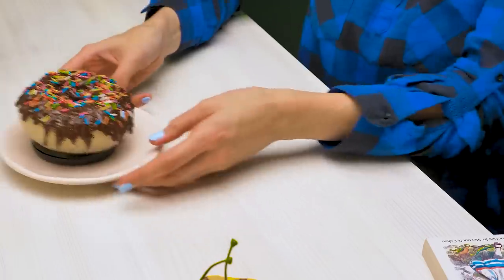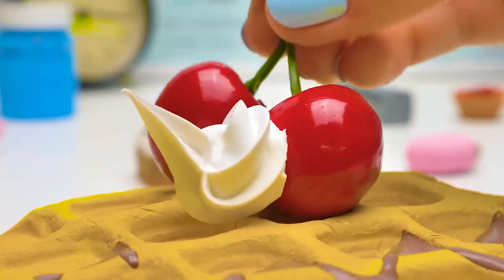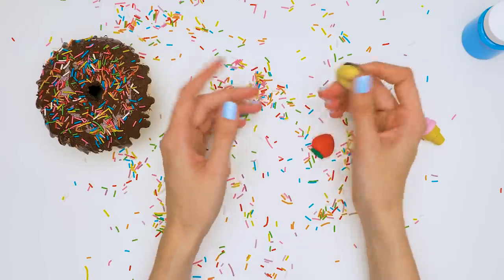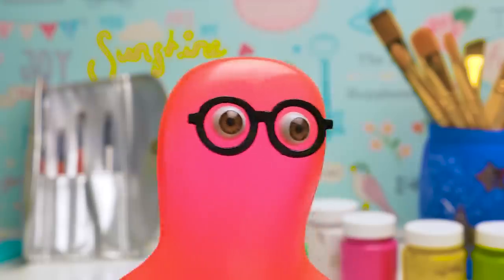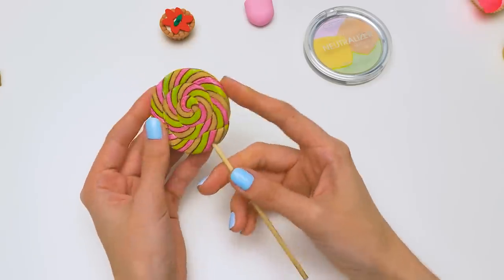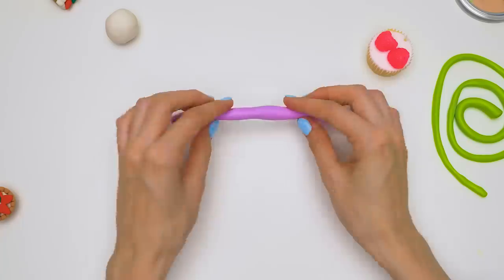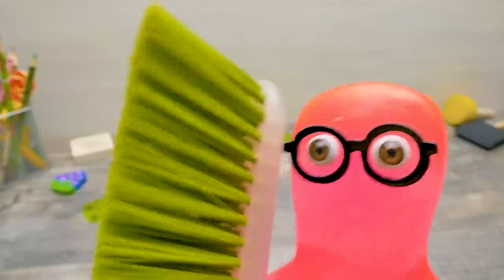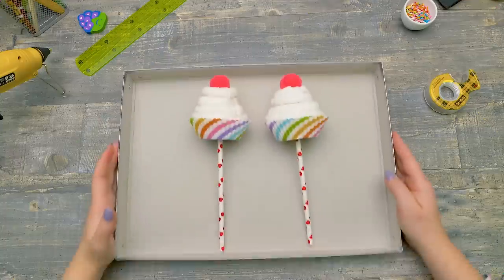6 FUN IDEAS TO ADD SUGAR TO YOUR LIFE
Makeup pranks🤪 and DIY ASMR bonus! How to sneak makeup in class hacks and tips💄

Do you like crafts that are one thing but pretend to be something else In this video, Slime Sam and Samantha will show you how to disguise your makeup as food and then there's a SWEET bonus at the end! This funny video compilation is all about dessert crafts and sweet DIYs! Candy, cupcakes, sprinkles, waffles and so much more!

1:34 - HOW TO TURN A COMPACT INTO A PILE OF WAFFLES

Get some polymer clay, flatten it out and make sure its size is similar to a real waffle and larger than compact too. You don't need to use a waffle maker to make the dents! Just grab a lipstick and press it into the clay until you have a waffle-like pattern. Paint it yellow color and add some brown to add volume. Make two of these to cover both sides of the compact. Glue the compact in between the two "waffles" using hot glue. Pour some glue around the compact box, let it dry and paint it white. Glue whipped cream, haha! Remember to add two or more layers of paint to make it lifelike. Sprinkle it with some brown paint that will pose as a chocolate syrup and add an artificial cherry on top. Voila, your compact powder craft is done!

3:18 - HOW TO MAKE A FAKE DOUGHNUT

Another way to disguise your compact powder box is to cover it with a very real looking doughnut. This one is easy! Take a tan hair doughnut and glue it to the powder box. Pour hot glue on the top to imitate the icing. Paint the icing brown and sprinkle it with artificial or real sprinkles! Make sure to let it dry because this DIY requires A LOT of hot glue :)

5:10 - HOW TO DRESS UP YOUR LIPGLOSS AS A CUPCAKE

Pour some hot glue in a silicone cupcake cup, place the lipgloss inside and pour more glue on the sides. Undo the cap and cover it with glue too. You kind of want to make it like cupcake frosting so pour the glue carefully. Once it's set paint the glue in the silicone cup a lighter color (yellow or pink) and paint the glue on the cap a bright color. Top it with sprinkles and your lipgloss is securely hidden away!

MORE HACKS AND TRICKS:

7:32 -  HOW TO MAKE A LOLLIPOP COMPACT

9:37 - HOW TO MAKE AN OREO PENCIL CASE/MAKEUP BRUSHES CASE

14:50 - BONUS DIY! Sweet dessert zen garden to relax and finally understand what ASMR is :D